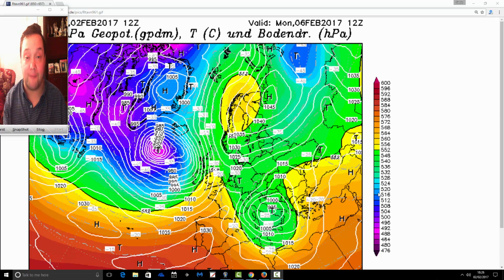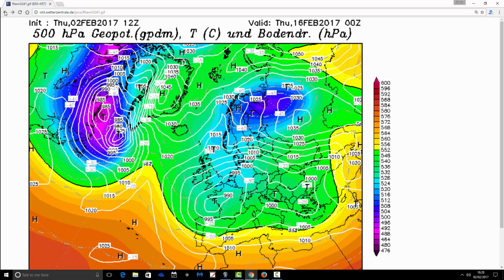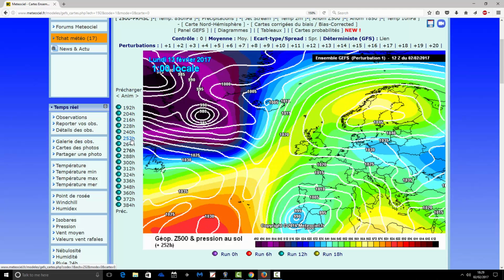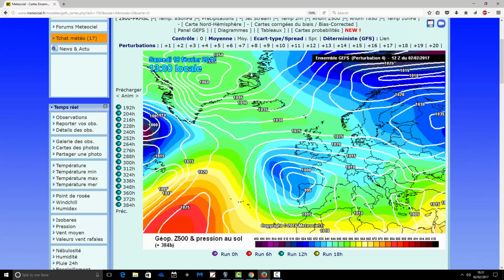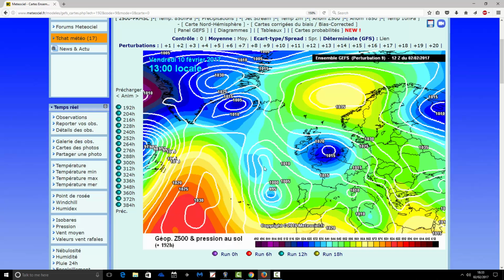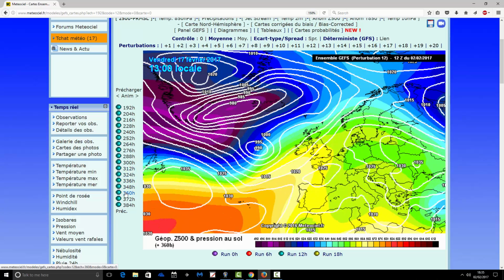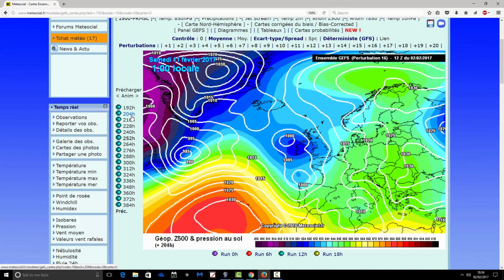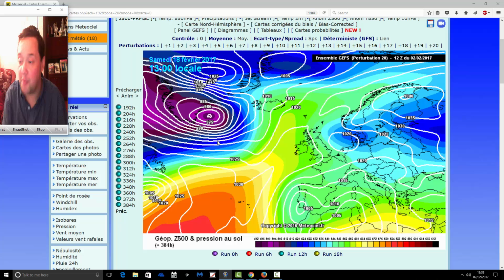GFS Ensembles Watch (02/02/17)